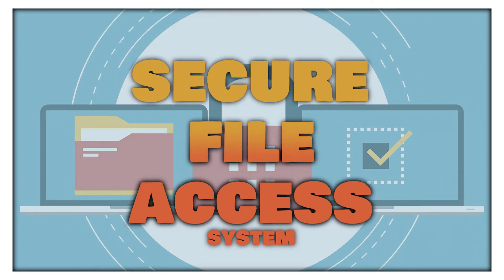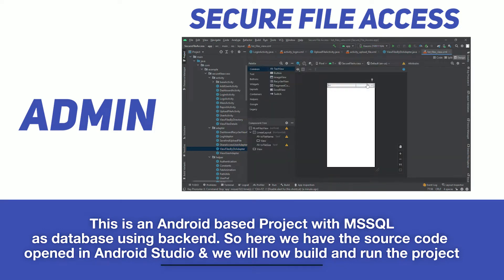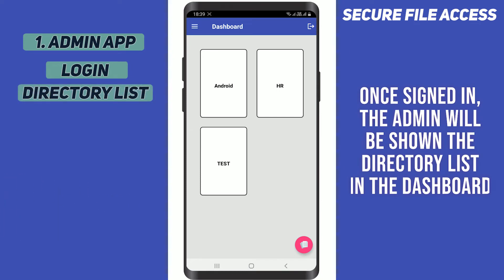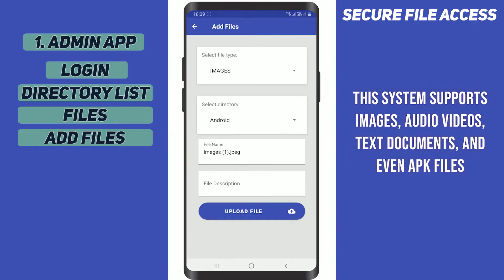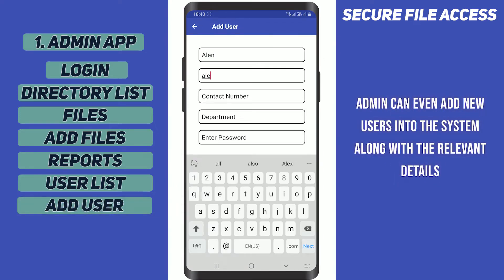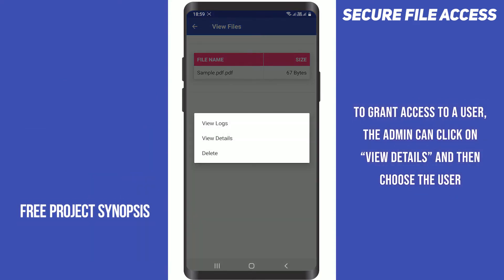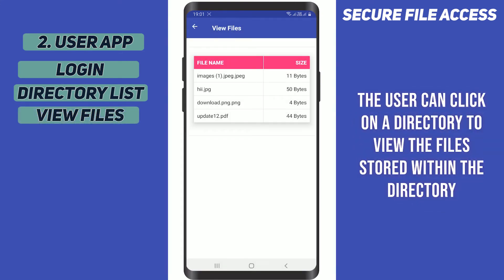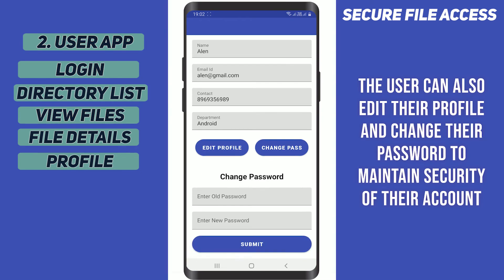Making Secure File Access System Using Android Studio | Information Security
This system is a comprehensive bundle of Secure File Access. There are two users in this project, one is an administrator and the other is a user. The administrator can manage users, files, reports, etc. the file is encrypted using AES and the user may only download the file if he or she has access to it. Admin has the ability to grant and remove file access permissions. The file structure list is based on the Directory. The file may be accessible in PDF, Word, jpg, or any other format that the admin has submitted. The user may view the file information after selecting it.

Dont Forget to Subscibe NevonProjects for More DIY Android Videos